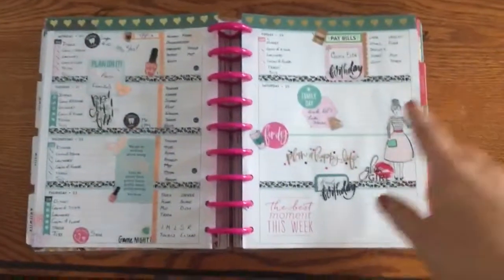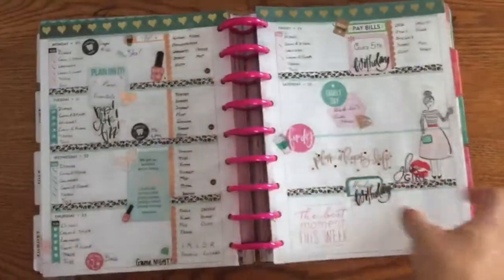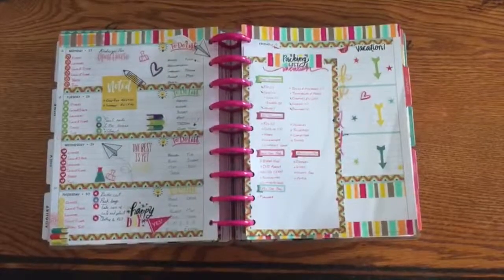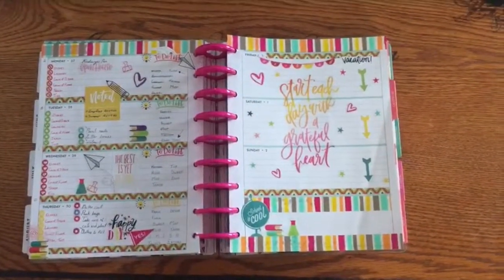August Planner Flipthrough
Hey Guys! Which spread is your favorite?  I love sharing my creativity with you!